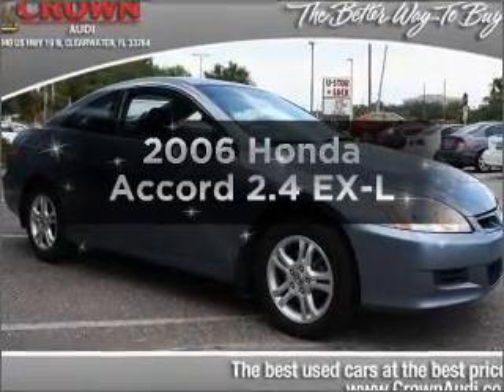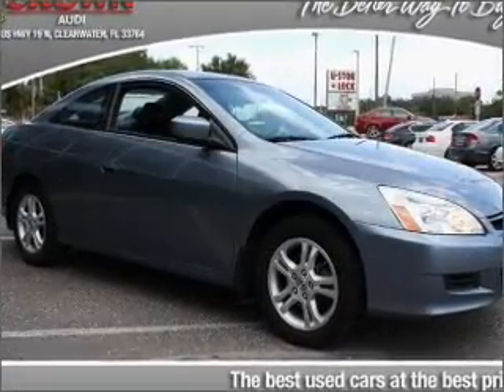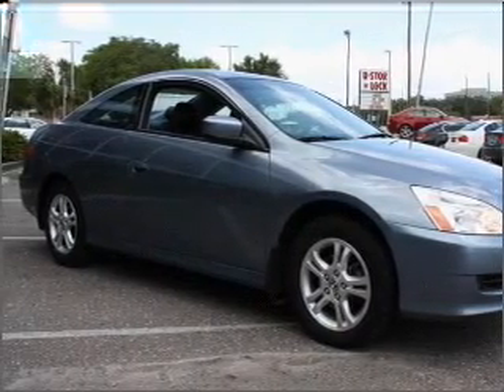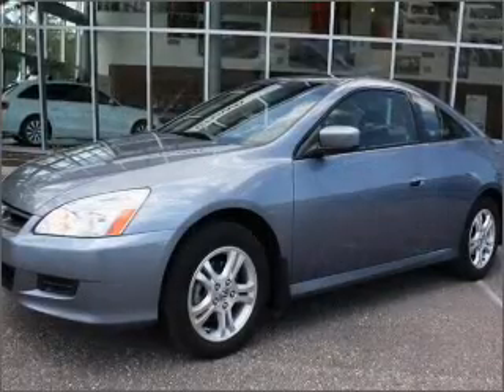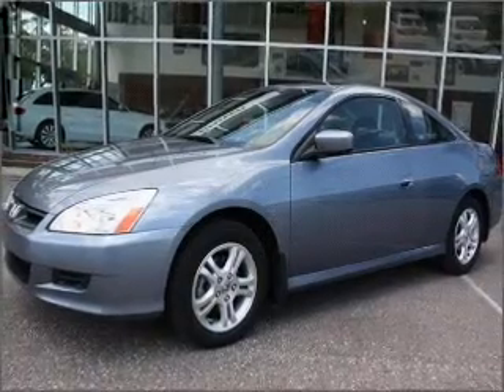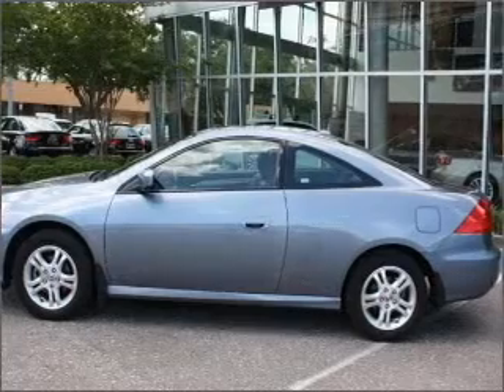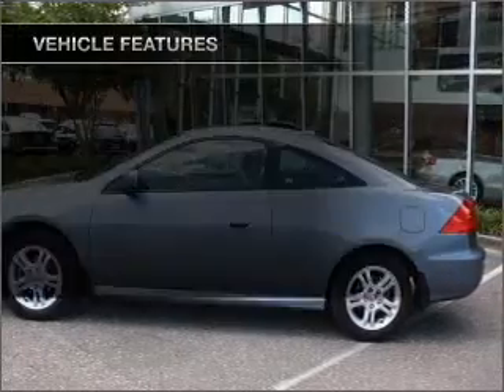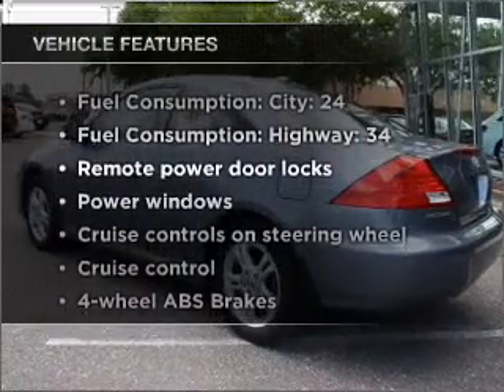2006 Honda Accord - Clearwater FL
Year: 2006
Make: Honda
Model: Accord
Trim: 2.4 EX-L
Engine: 2.4 liter inline 4 cylinder 16 valve
Transmission: 5-Speed Automatic
Color: Blue
Mileage: 40120
Address:
18940 US 19 North